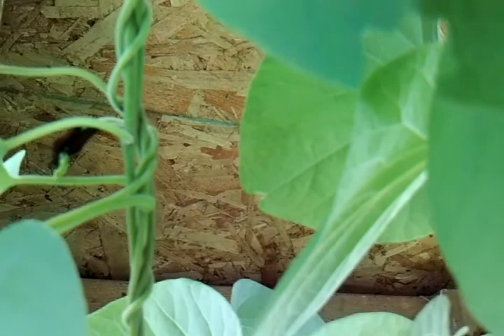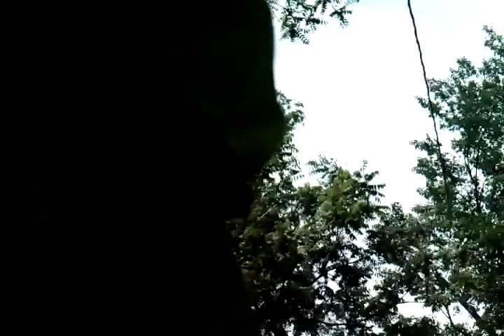Black Swallowtail Caterpillars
Black Swallowtail Caterpillars on Aristolochia leaves.